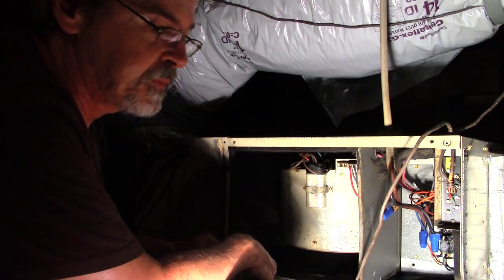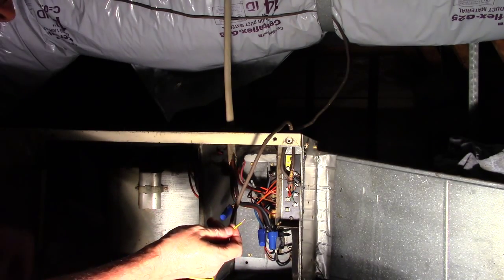How To Install An AC Condensate Pan Float Switch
It's easy to install a condensate float switch to keep your AC drain pan from overflowing and damaging your ceilings.
Forgot to mention in the video, the product is called the DiversiTech CC-1 Condensate Cop Drain Pan Switch.